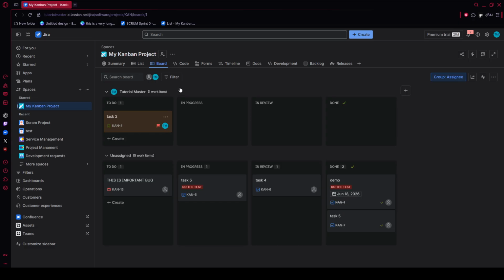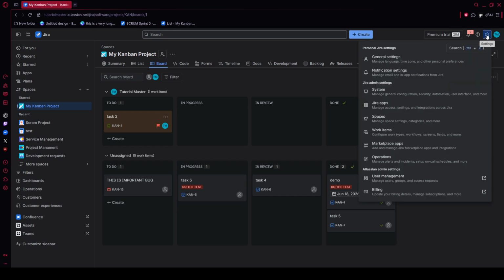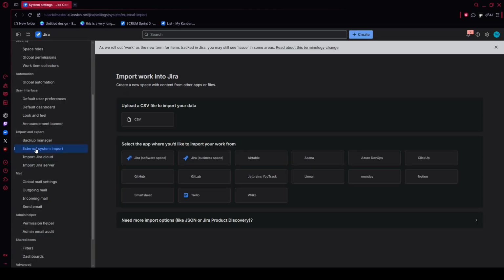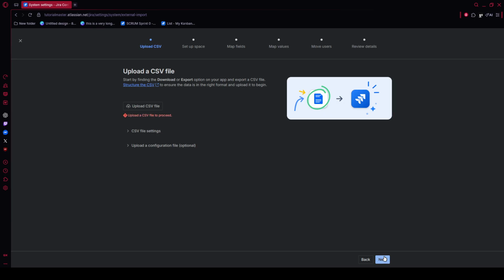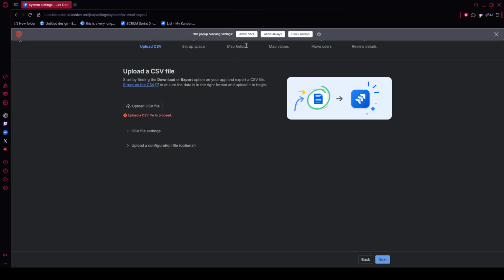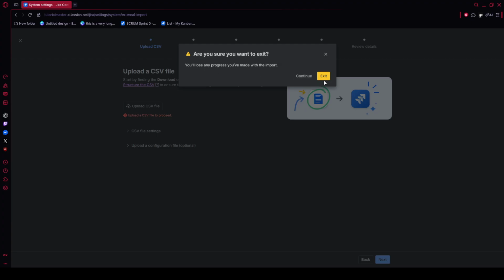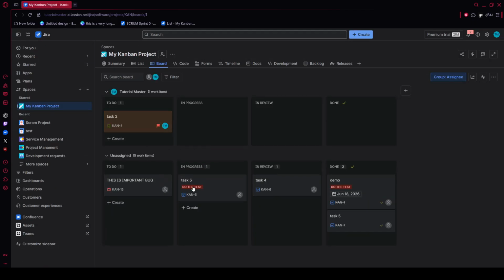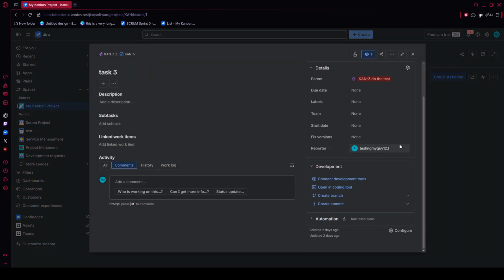How To Import Comments In Jira [Step By Step Guide 2026]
In today's video we cover How To Import Comments In Jira [Step By Step Guide 2026]